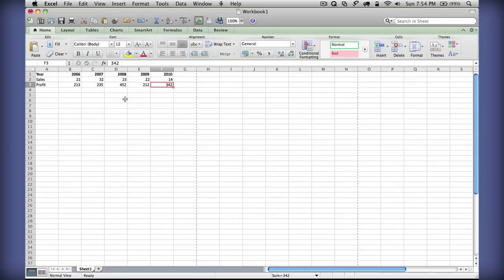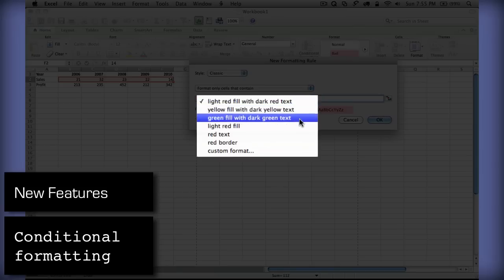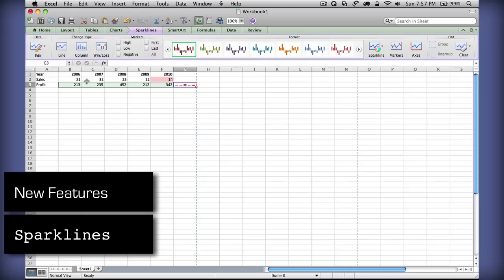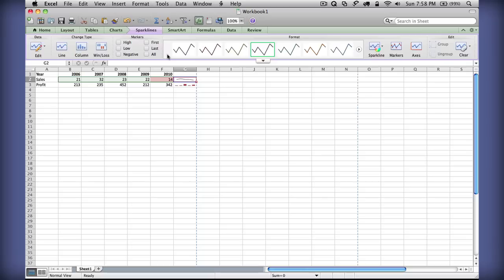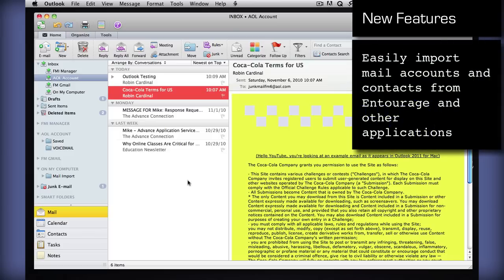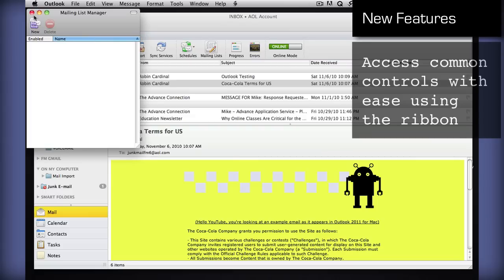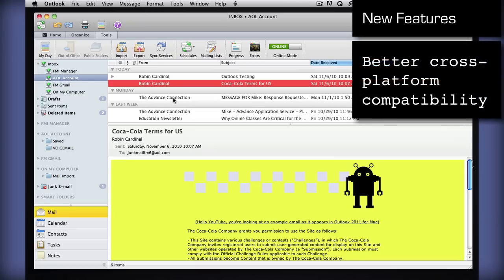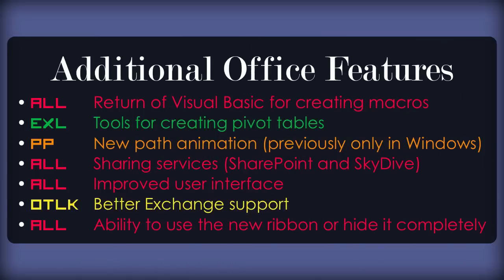OFFICE 2011 FOR MAC (full review) [part 2]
This is part two of a two part tutorial on Office 2011 -- to view part one go